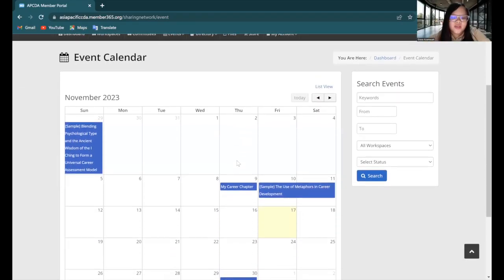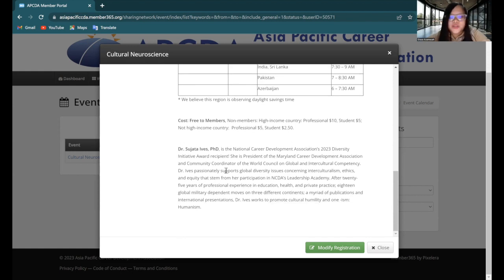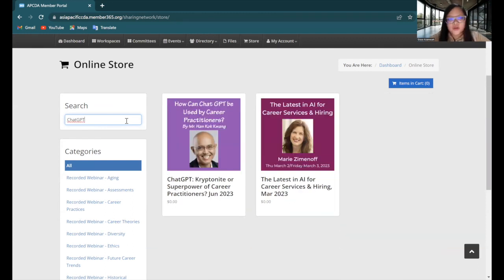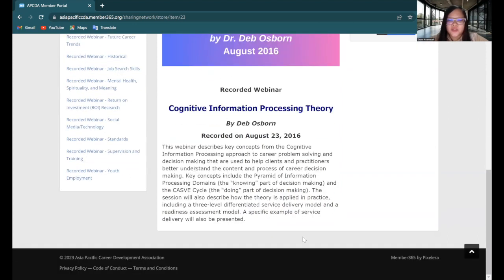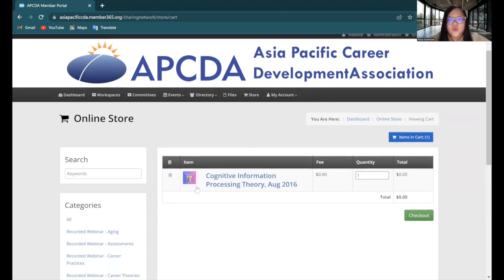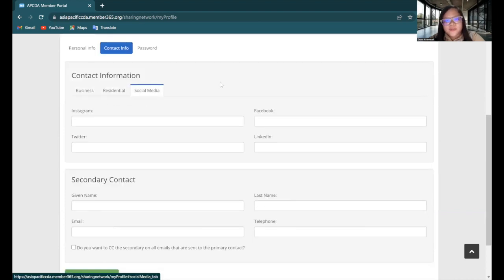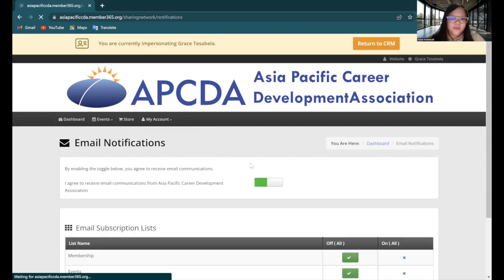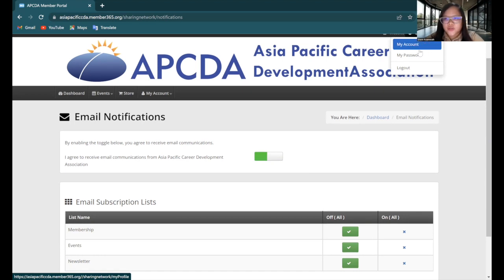Member Portal Tour Non Member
This tour shows you the features of the Member Portal (for non-members).